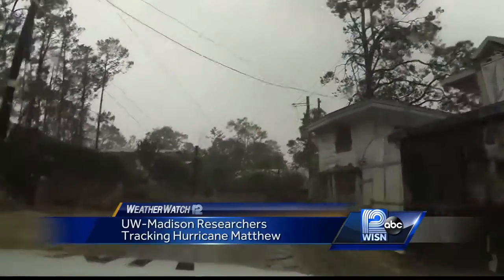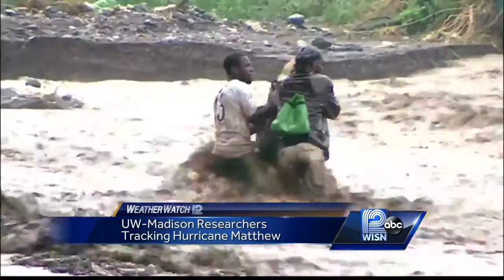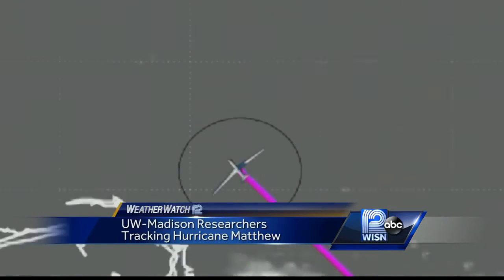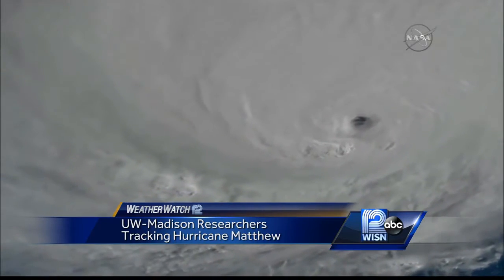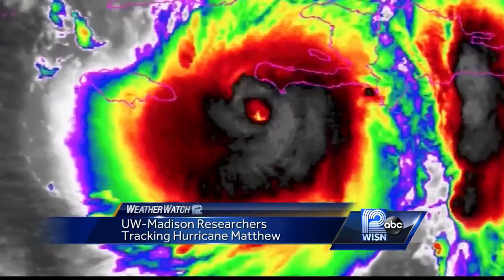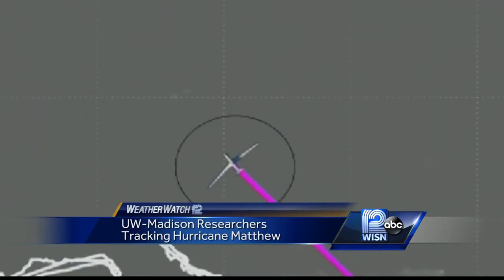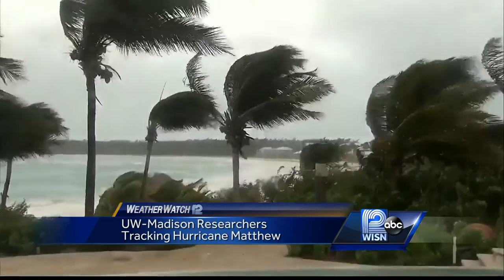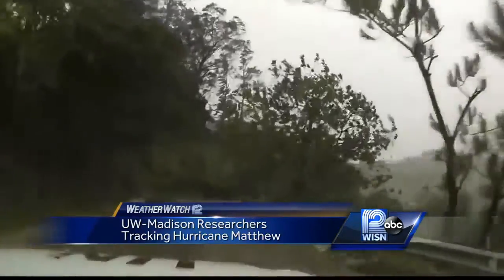UW-Madison researchers tracking Hurricane Matthew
Researchers at UW-Madison are helping to track Hurricane Matthew. WeatherWatch 12 Meteorologist Lindsey Slater spoke with one of the researchers behind the project.